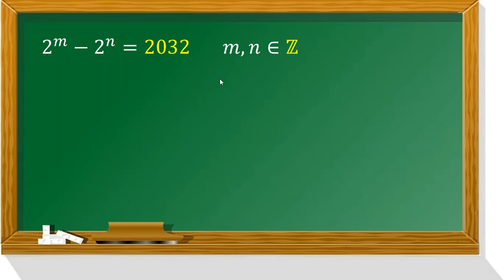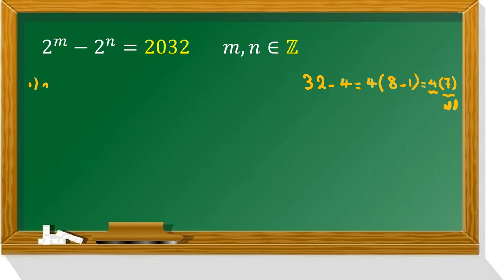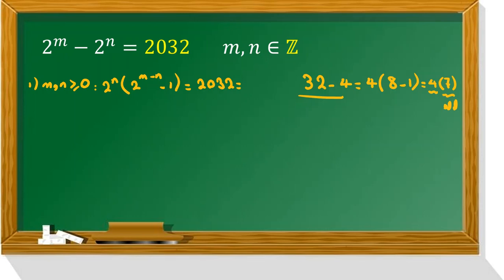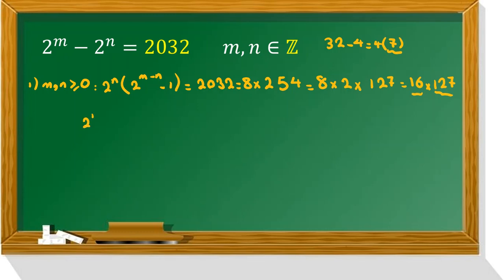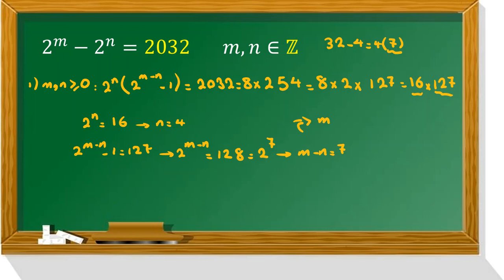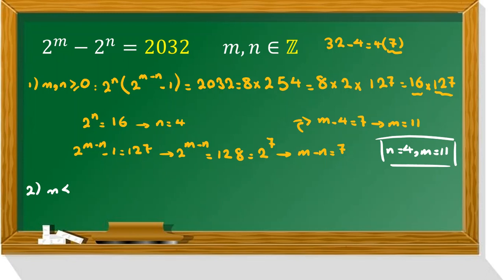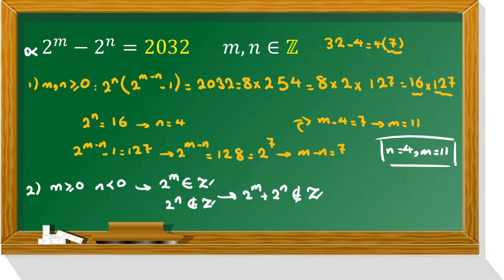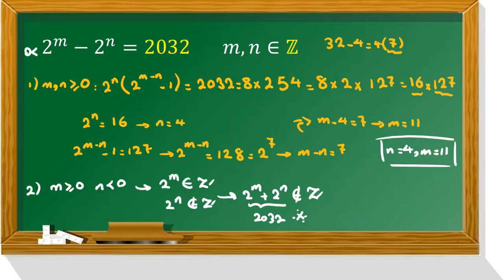Important idea that you should know |Olympiad Math of UKMT AIME 8 10 12 IMC BMO AIME|| 2022 2023